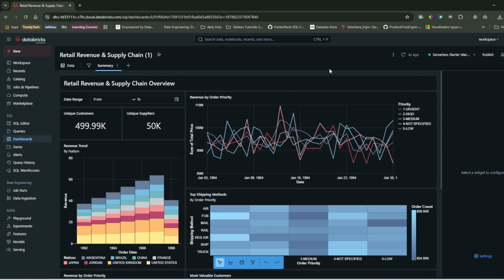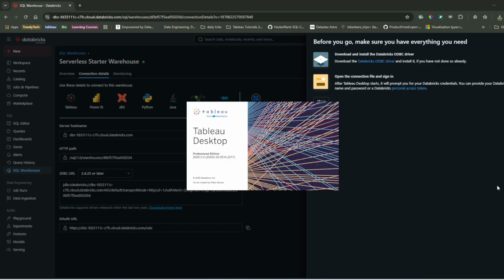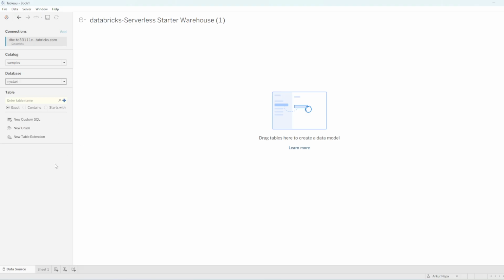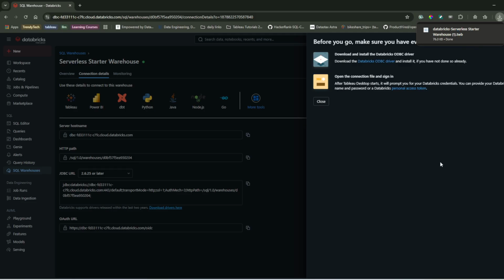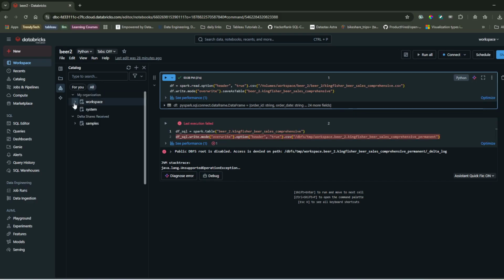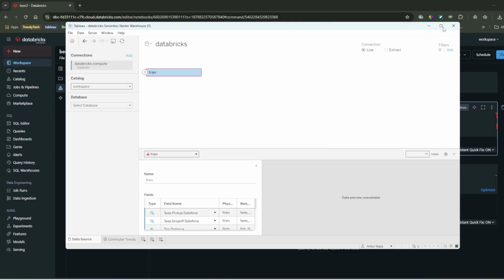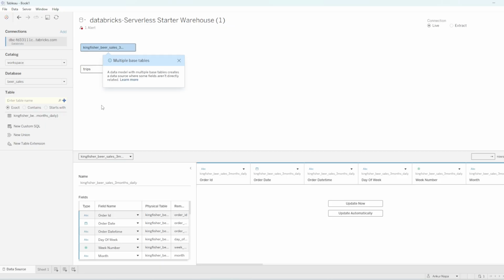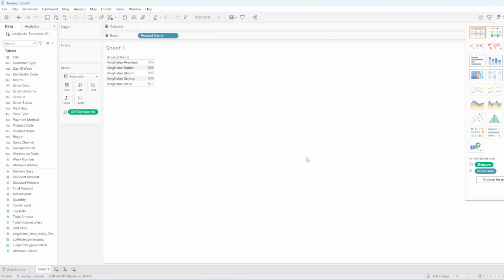How to Connect Azure Databricks with Tableau Desktop: Step-by-Step Tutorial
Unlock the full power of modern analytics by learning how to seamlessly connect Azure Databricks with Tableau Desktop in this detailed, beginner-friendly video!

In this tutorial, you’ll discover:

How to set up Azure Databricks and Tableau Desktop for smooth integration

- Step-by-step process to establish a secure and efficient connection

- Importing and visualizing data from Databricks in Tableau

Whether you're a data analyst, data scientist, or business user, this video provides everything you need to transform your Databricks raw data into actionable insights in Tableau!

Accelerate Your Tableau Skills with Expert 1:1 Mentoring
Want to take your Tableau skills to the next level with personalized expert support?

Join Our Data Community
Become part of our growing community for the latest on Tableau, data engineering, and exclusive discussions: